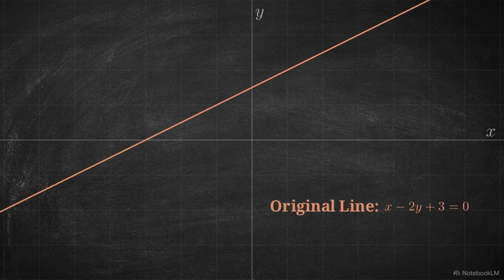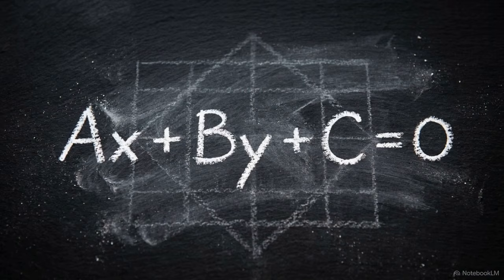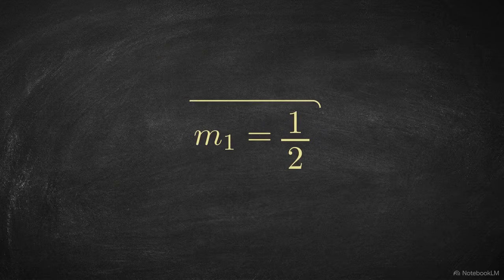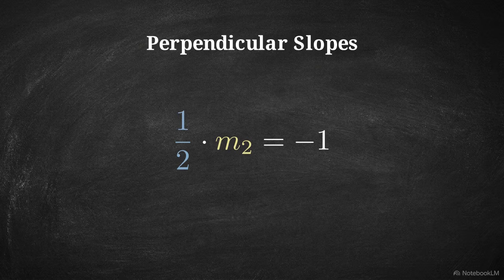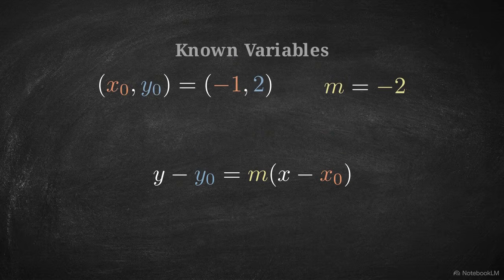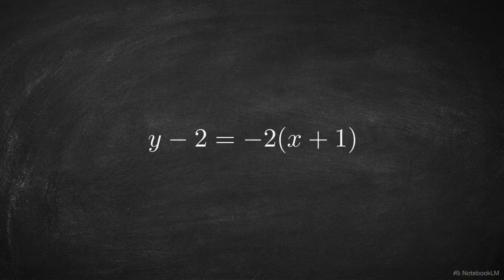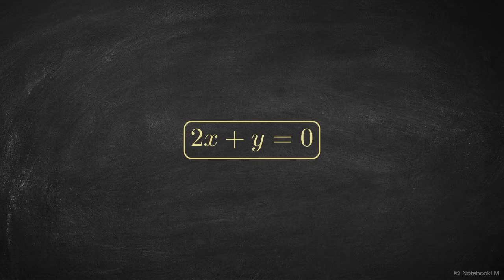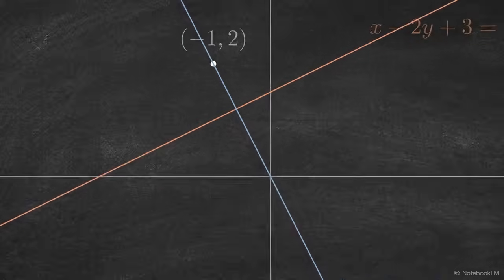Calculating Perpendicular Trajectories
The mathematical process of deriving the equation for a line perpendicular to a given linear expression. Identifying the slope of the original line using its standard algebraic coefficients. By applying the negative reciprocal rule, the lesson explains how to determine the gradient of any line intersecting at a ninety-degree angle. Then utilizes the point-slope form to calculate the final equation for a line passing through a specific coordinate. Finally, a visual graph is used to confirm the accuracy of the result by illustrating the geometric relationship between the two paths.